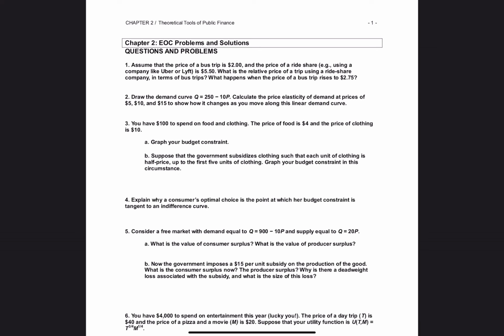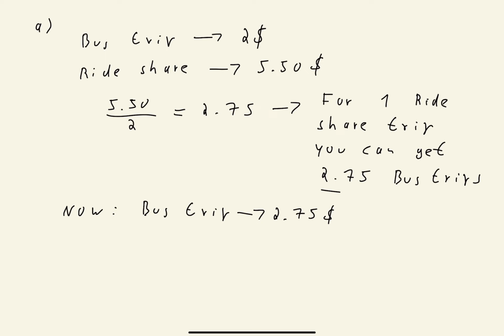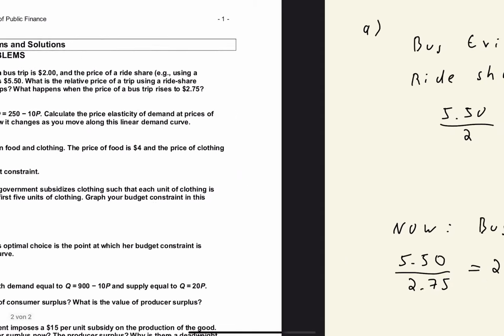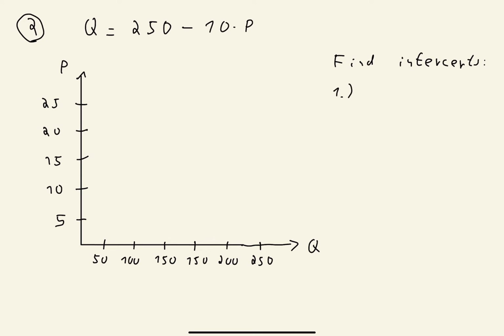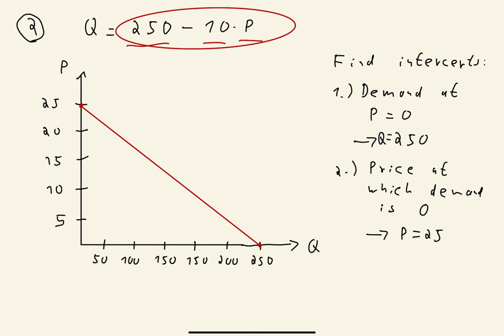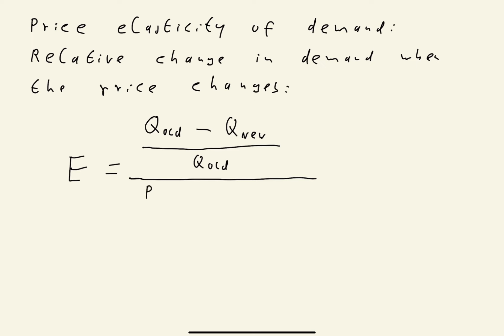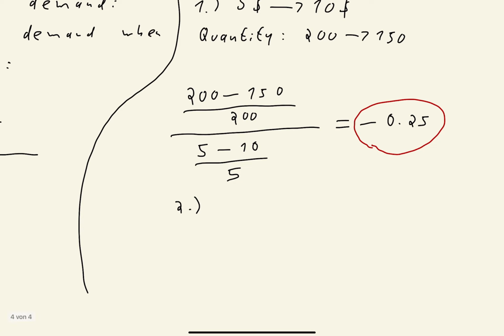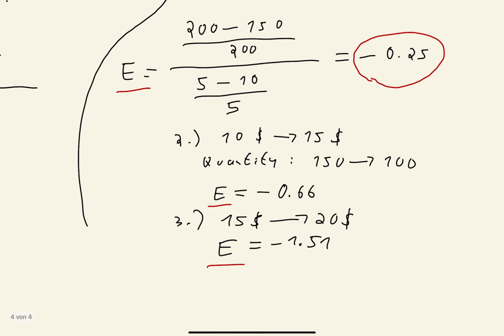Taxation & Redistribution - Problem Set 1 - Exercises 1+2